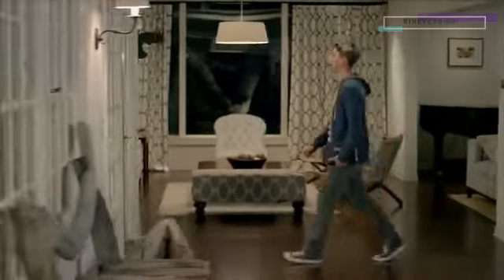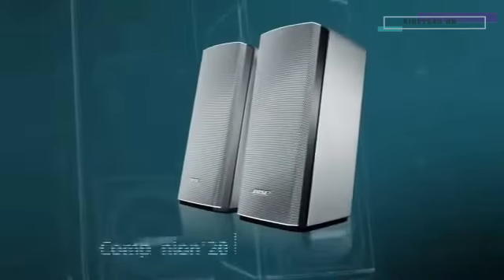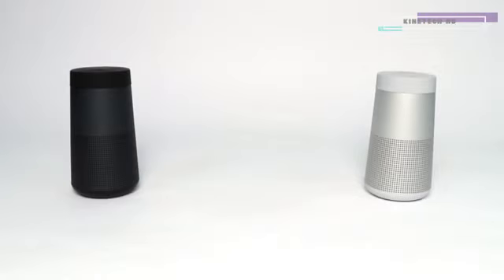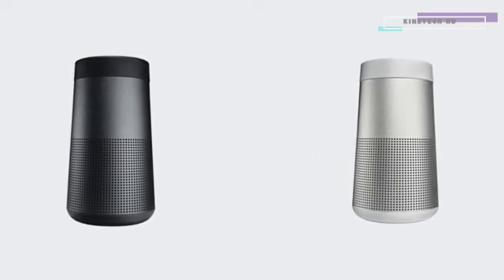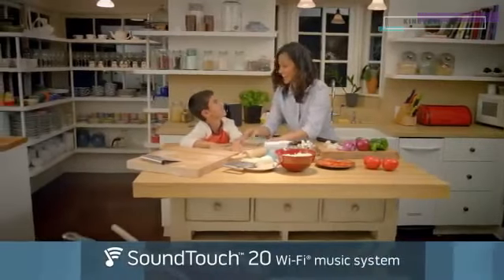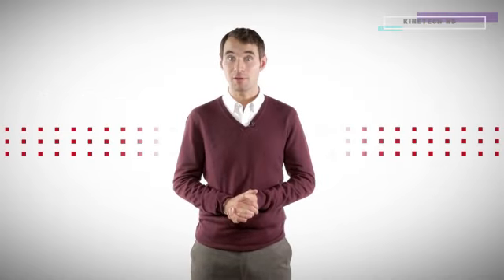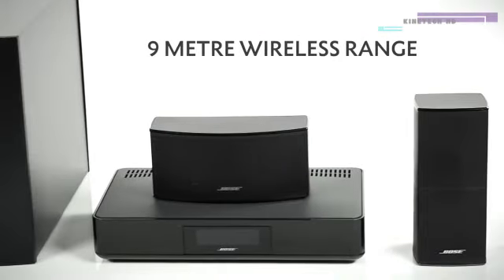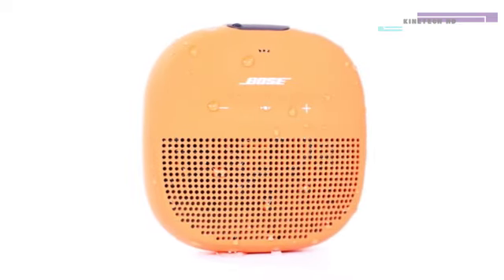Bose Speakers Are Boss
Bose has always had a reputation for high quality sound systems. Here's a preview of a few of their products.